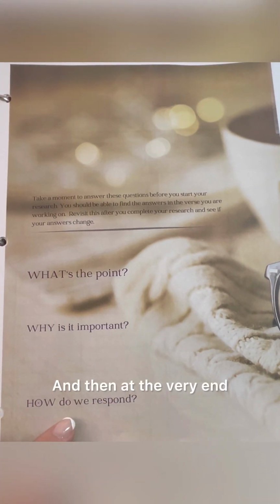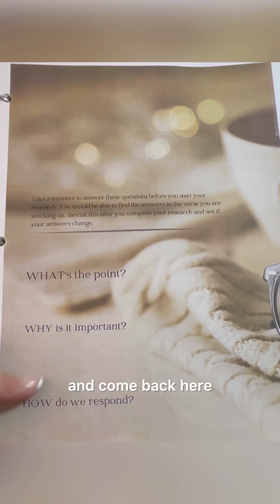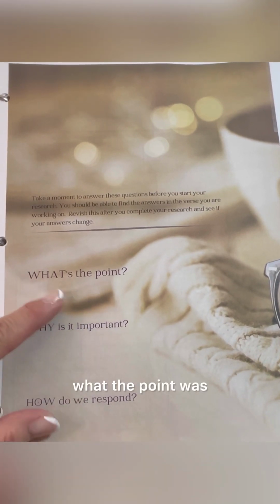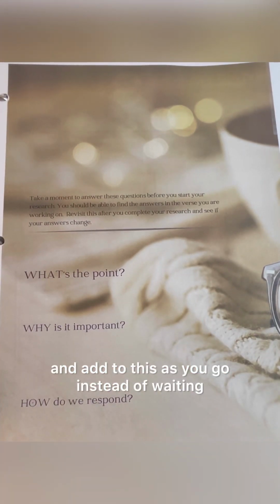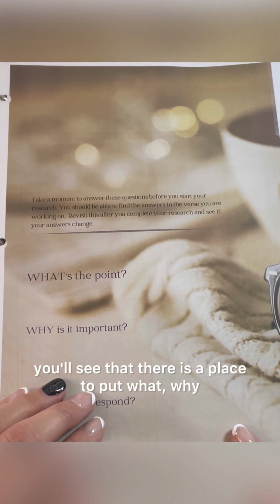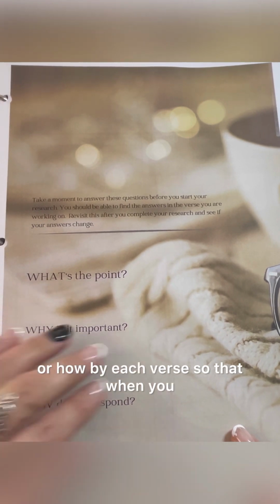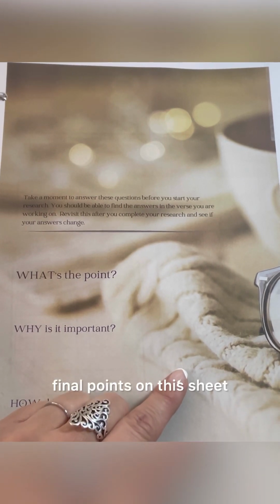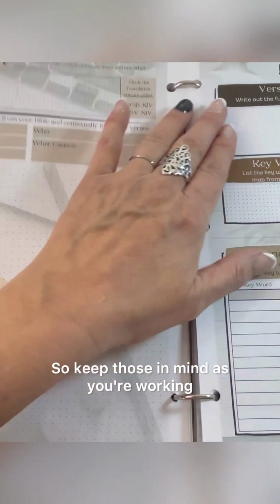WWG Video 2 - study pages - cover to Context Board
Detailed tutorial from the study page cover to the contact board